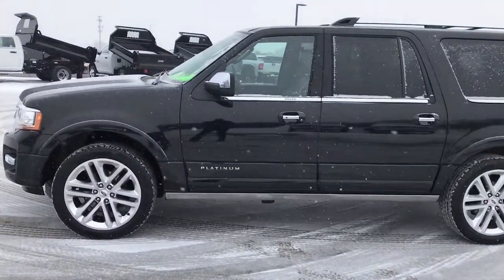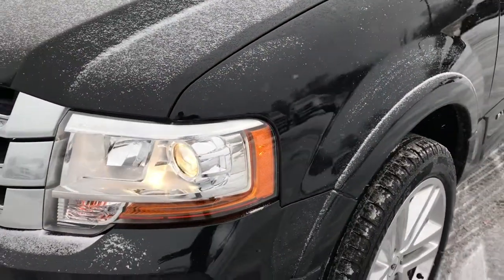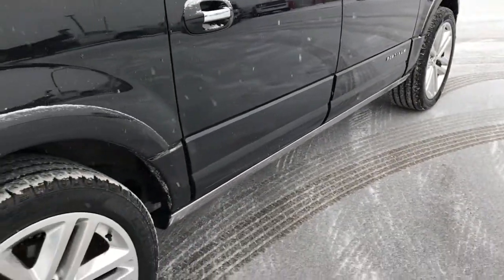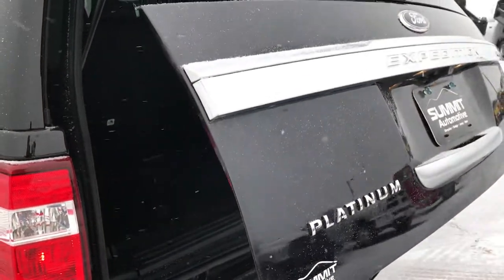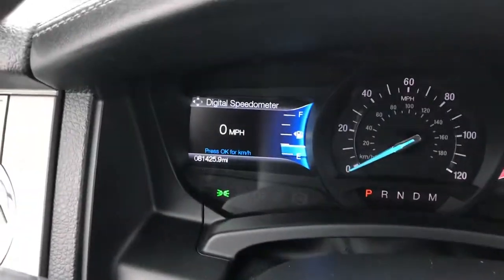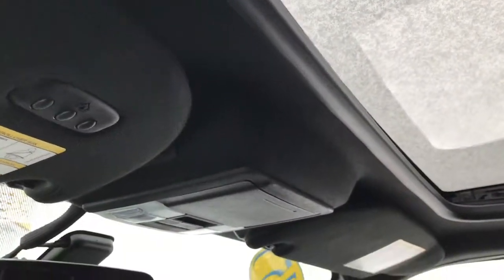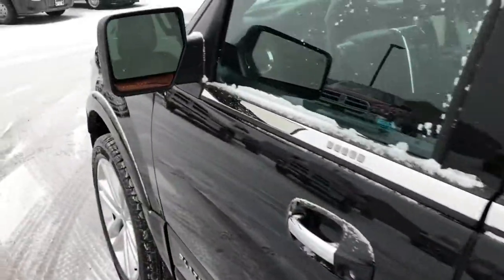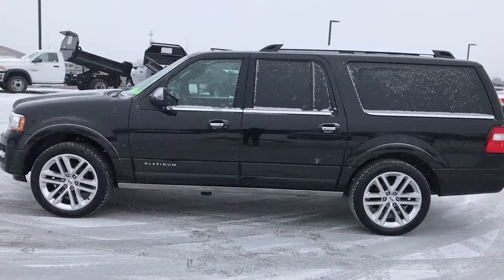2015 USED FORD EXPEDITION EL 8 PASSENGER PLATINUM WALK AROUND REVIEW SOLD! 9362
This 2015 FORD EXPEDITION EL 8 PASSENGER PLATINUM 4WD IN TUXEDO BLACK is the vehicle we did walk around review of today.

2015 FORD EXPEDITION EL 8 PASSENGER PLATINUM 4WD IN TUXEDO BLACK

STOCK: 9362
PRICE: $34,999
MILES: 81,412
MAKE: FORD
MODEL: EXPEDITION EL
VIN: 1FMJK1MT2FEF20135

1 Owner! Clean Title History! 3.5 Liter DOHC Twin-Turbo V6 Engine, 365 Horsepower, EL Package Extended Length, Automatic Transmission Center Console Shifter, 6 Speed Automatic Transmission with Optional Manual Tap Shift, Turn Dial 4x4 Four Wheel Drive 4WD, Factory GPS Navigation System, Power Sunroof Moonroof Sun Roof Moon Roof, Reverse Backup Camera Rearview Camera, Blind Spot Monitoring System BSMS, Non Smoker, Dual Power Air Conditioned Ventilated and Heated Seats, Brown Leather Seats, Bucket Seats, Memory Driver's Seat, 2nd Row Heated Quad Seating Quads, 3rd Row Seats Bench Seating, Eight Passenger 8, Power Fold Flat Third Row Seats, HD Tow Package Full Towing Package with Receiver Trailer Hitch, Wiring Tow Package, Factory Brake Controller, Heated Power Mirrors, Power Fold in Power Mirrors with Built-in Directional Signals and Blind Spot Indicators, Advancetrac with Roll Stability Control Traction Control, 3.73 Gears, Michelin Premier 285/45 R22 Tires, Factory 22 Inch Rims Premium Wheels, Polished Aluminum Rims Premium Wheels, Four Wheel Disc Brakes, Power Fold Down Running Boards, Fog Lights, HID High Intensity Discharge Headlights, LED Fog Lights, Roof Rack Luggage Rack, Sonar with Front and Rear Bumper Sensors, Easy Fuel Capless Fuel Fill, Chrome Tipped Exhaust, Chrome Trimmed Grill, Chrome Trimmed Mirrors, AM / FM Radio Tuner, Sirius/XM Satellite Radio Capabilities Sirius / XM, CD Player, MyFord Touch System, Microsoft SYNC System with Bluetooth, Hands-Free Audio System Blue Tooth, Auxiliary MP3 Jack Portable Audio Connection, SD Card Slot, USB Jack Portable Audio Connection, Keyless Entry with Factory Remote Start, Push Button Start, Power Raise Rear Gate with Manual Raise Glass, Rear Window Defroster, Adjustable Height Seatbelts, Driver and Passenger Front Air Bags, L.A.T.C.H. Child Safety System, Side Curtain Air Bags SRS Safety Restraint System, 2nd Row Power Windows, Multi-Function Steering Wheel Controls, Homelink System with Three Programmable Buttons for Garage Doors, Lighting Systems & Security Systems, Compass, Outside Temperature Display and Mileage Display, Dual Multi-Zone Climate Control , Power Adjustable Pedals, Rear Air and Audio Controls, Woodgrain Dash Trim, Air Conditioning AC, Cruise Control, Power Locks, Power Windows, Automatic Headlights Autolamp, Power Tilt/Telescope Steering Wheel, 110V / 150W Auxiliary Power Outlet, Tuxedo Black Pearl, One Owner! Clean autocheck! Very very clean inside and out! This is one of the sharpest and nicest 2015 Ford Expedition EL suvs we you will find anywhere! Make your move before this super clean 4wd is gone!

STOCK: 9362
PRICE: $34,999
MILES: 81,412
MAKE: FORD
MODEL: EXPEDITION EL
VIN: 1FMJK1MT2FEF20135